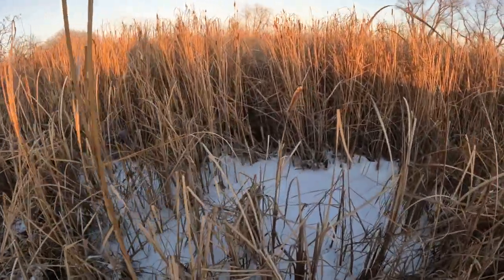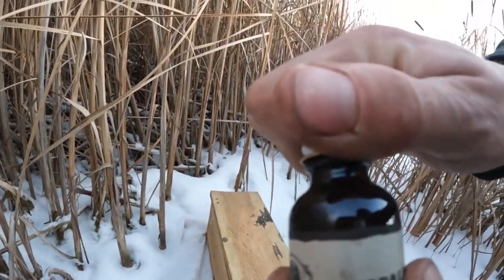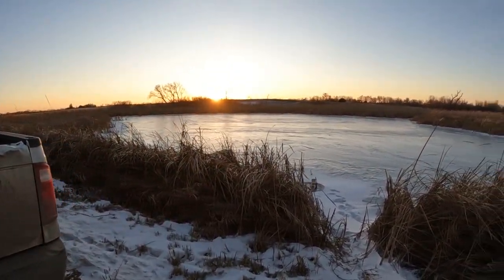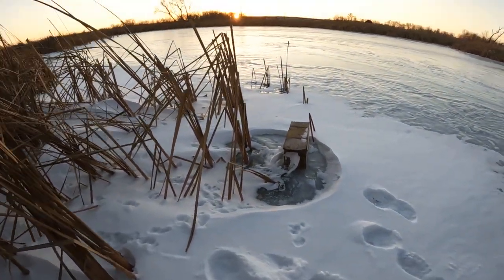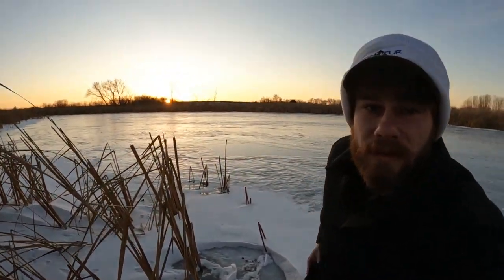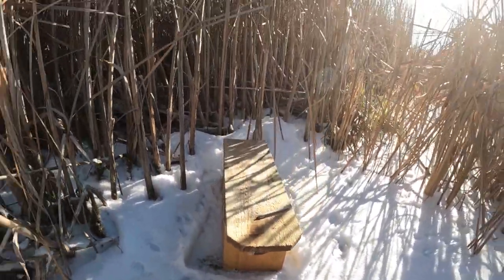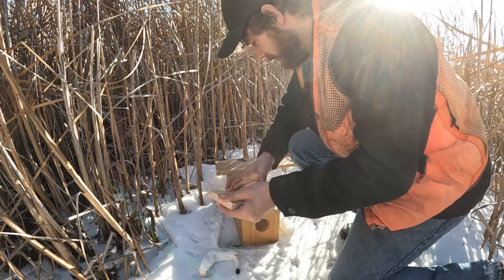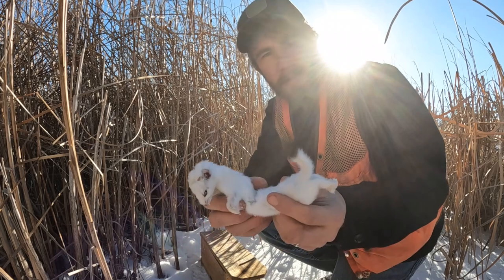How to Trap Weasels (Ermine) ┃With Catches in Weasel Boxes!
In this quick video I show how and where to trap weasel boxes to better your odds at catching them.